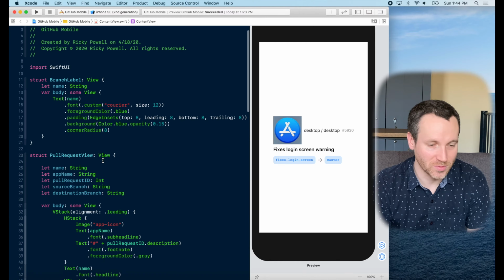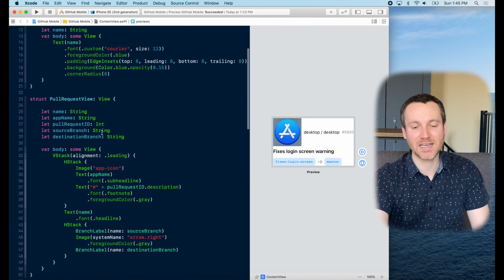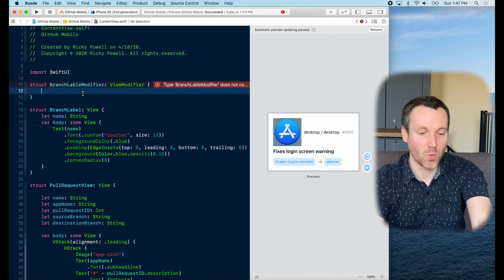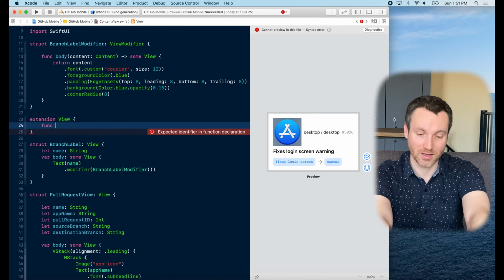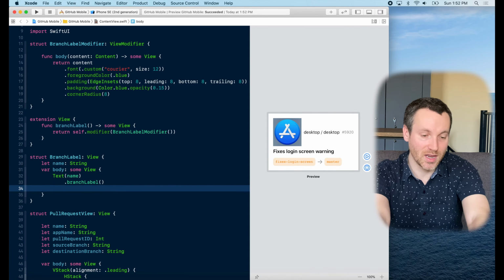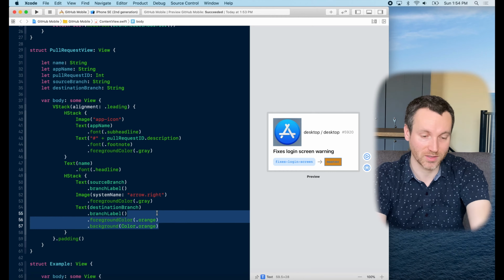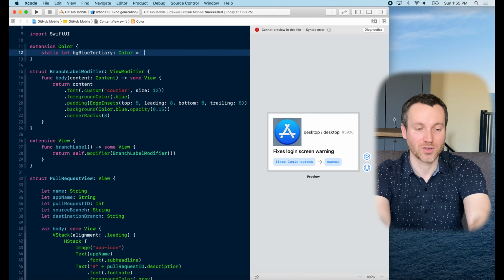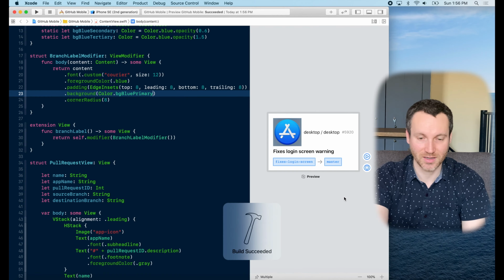SwiftUI: Layout 2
Learn a little bit about PreviewProvider, ViewModifer, Color, and Image in SwiftUI.